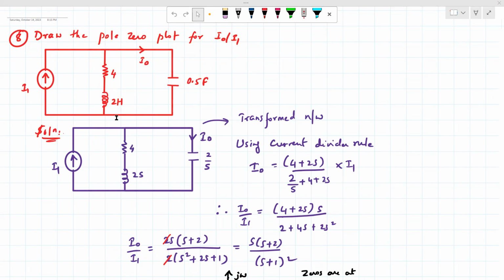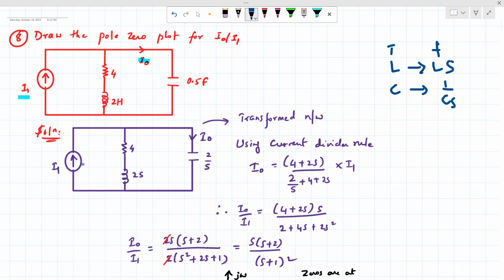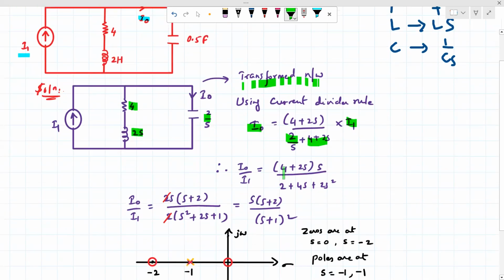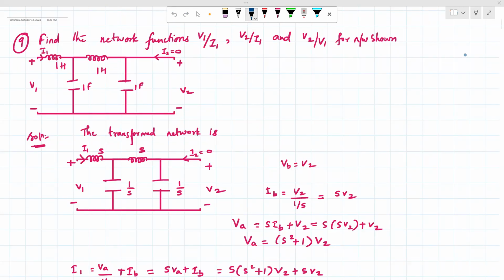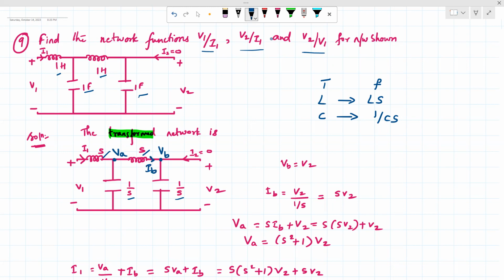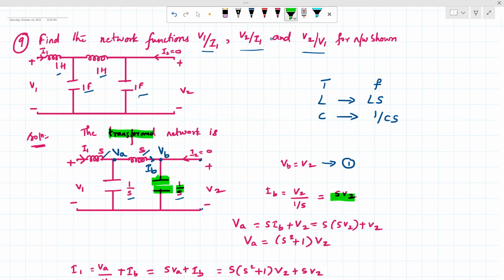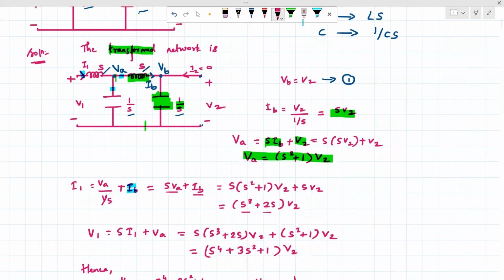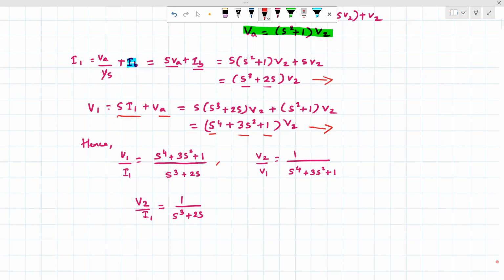numerical on network functions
NETWORK THEORY – SEM 3-EXTC
MUMBAI UNIVERSITY QUESTION PAPER NUMERICAL SOLUTIONS